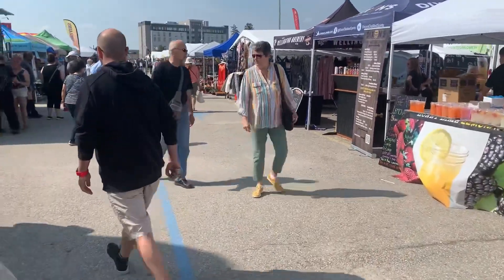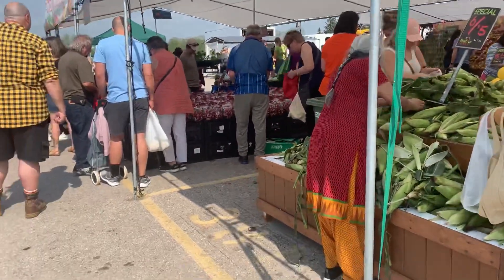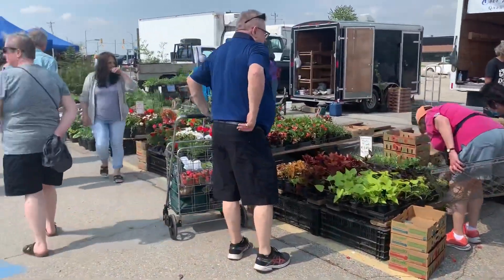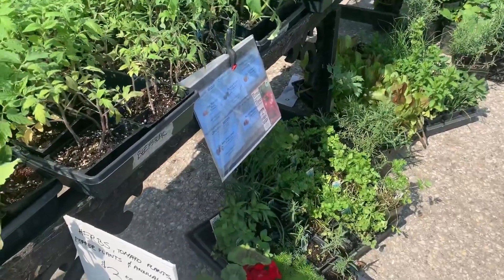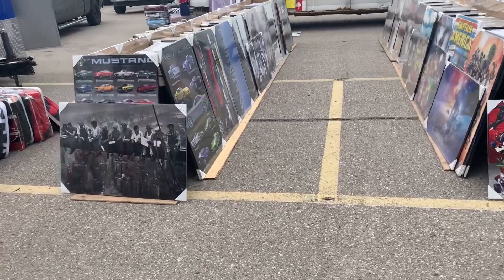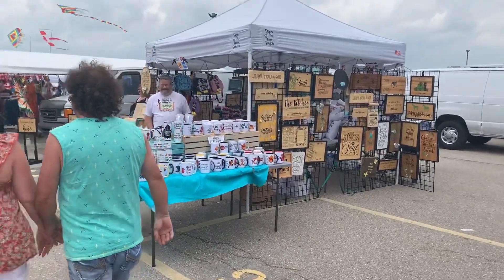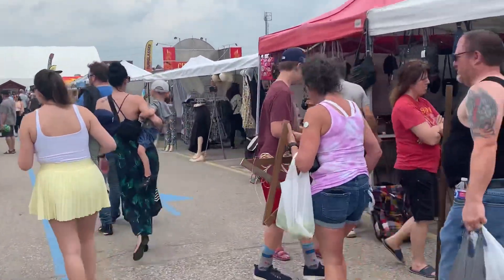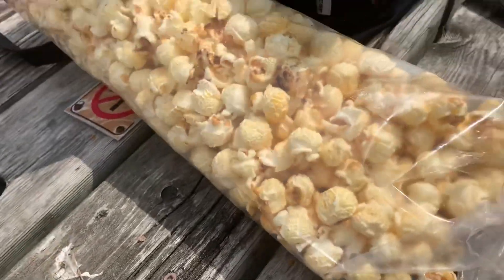Saint Jacob’s Market Stroll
The famous market around Kitchener-Waterloo. Selling different kinds of stuff especially tropical plants, variety of fruits for reasonable prices and more.